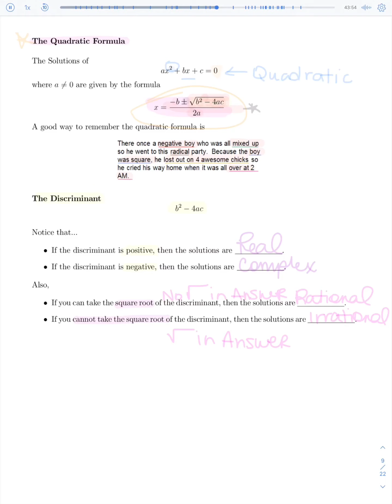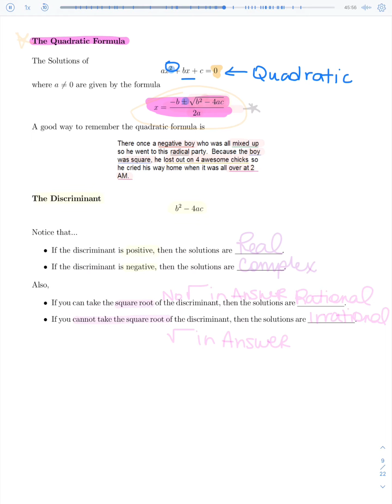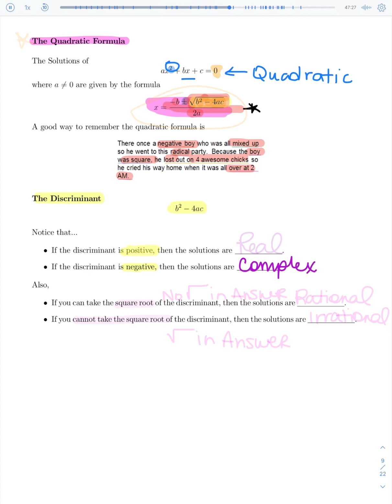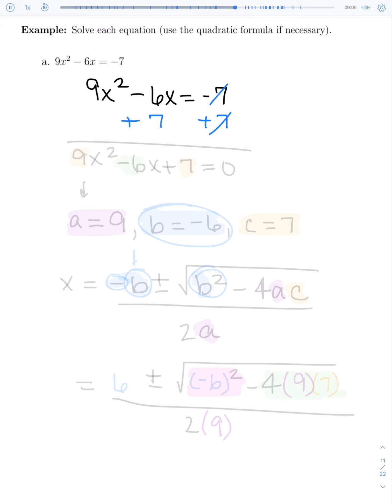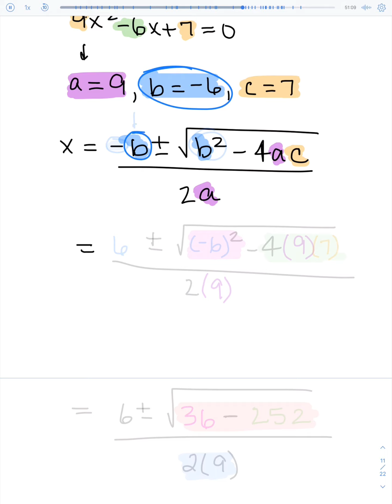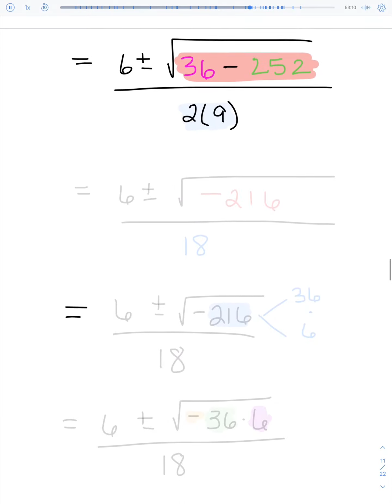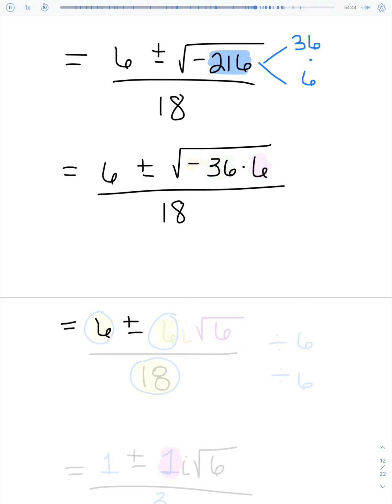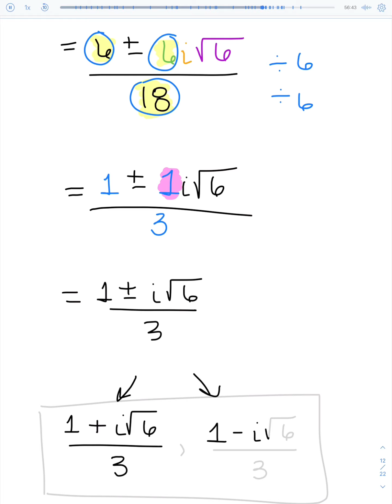MAC 1114/1140/1147 Chapter 1 Section 4 Part 5